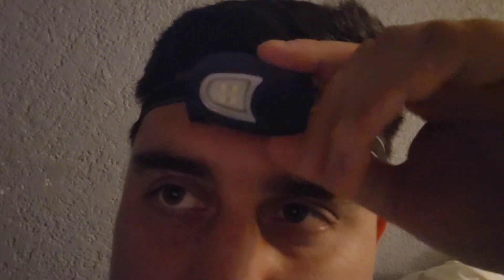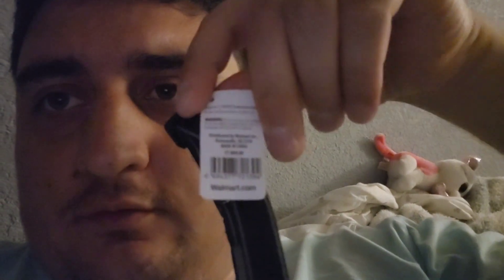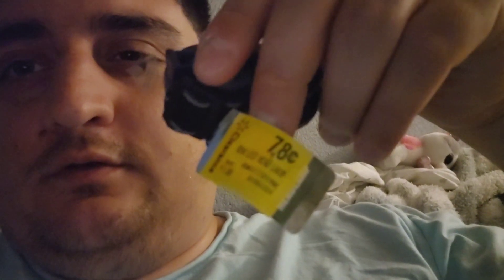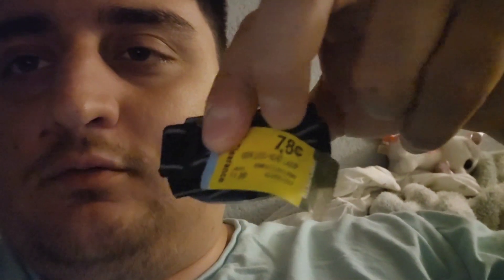WALMART CLEARANCE FIND! One of the most useful purchases under a dollar!!!!! LED MINI HEADLAMP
absolutely love this little Headlamp for around the house or emergency use
comes with 2x cr2032 batteries

.78 cents you can't beat it